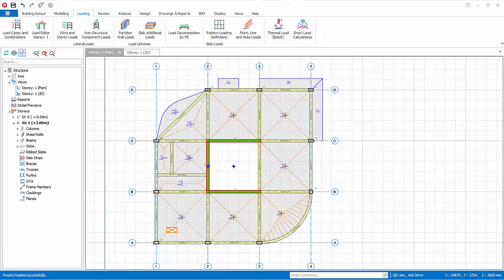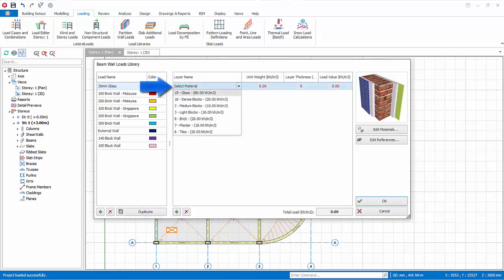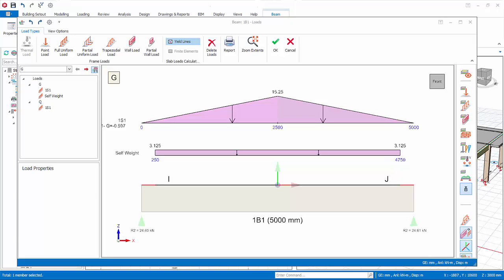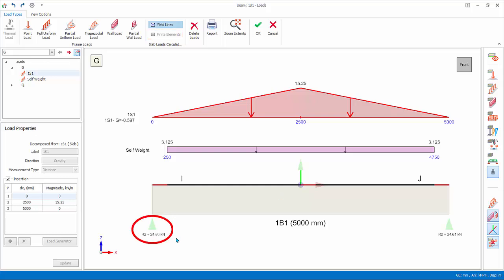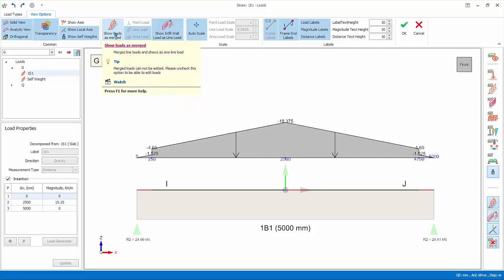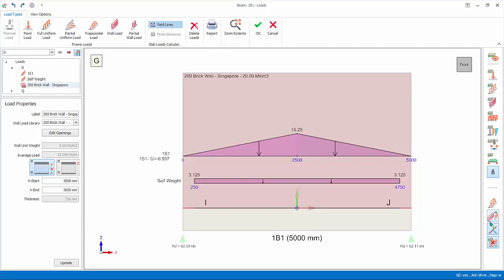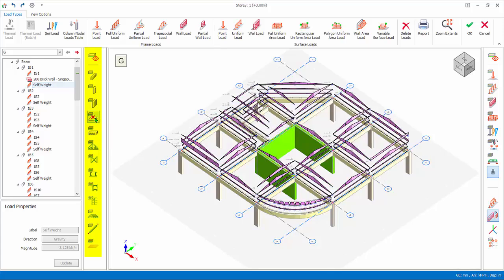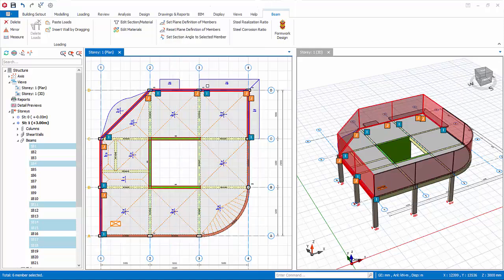9 – Introduction to the Load Editor, How to Manage Loads on Beams and Partition Walls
Manage all the loads acting on your model efficiently! This video provides you a special guide on the cutting-edge “Load Editor” of ProtaStructure! After watching this video, you will be able to manage all the load cases and combinations easily, and insert loads on members in the most efficient way possible. In addition, you will get exclusive tips & tricks accelerating the load insertion process!

📌Outline
1. How to Manage Beam Loads
2. How to Manage Partition Wall Loads
3. How to Utilize Load Editor
4. Copy & Paste Commands for Loads